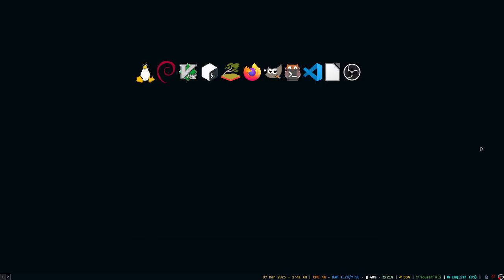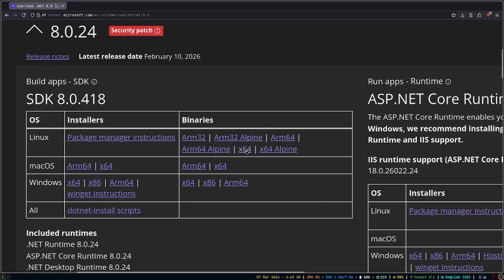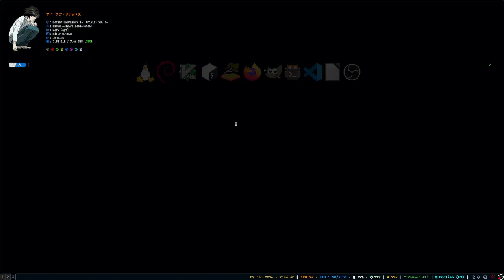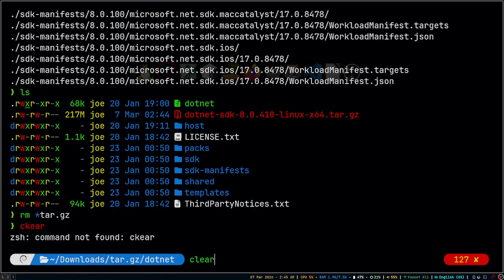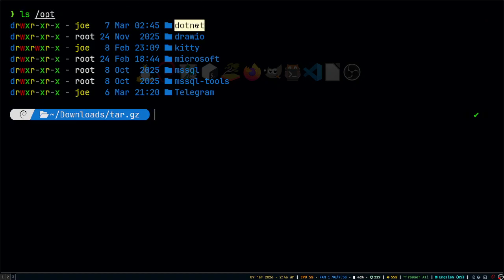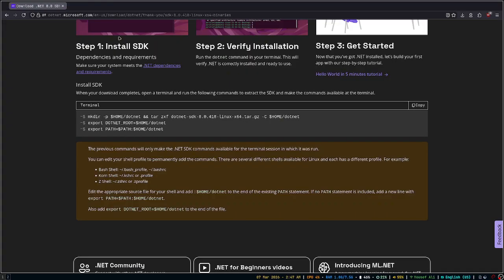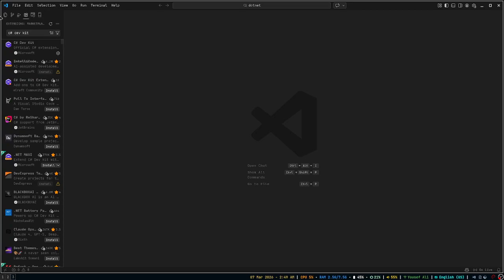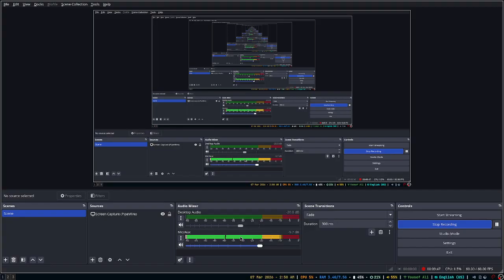.Net Core manual installation for linux systems (regardless the distro)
i wish you find this video helpful
if you have any issues drop them down in the comments and i will help you as soon as i can ;)